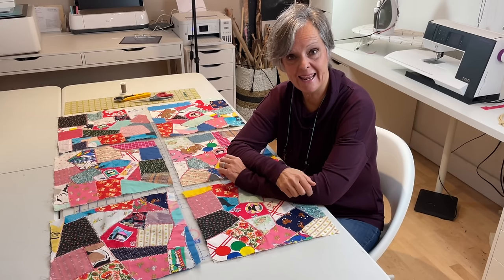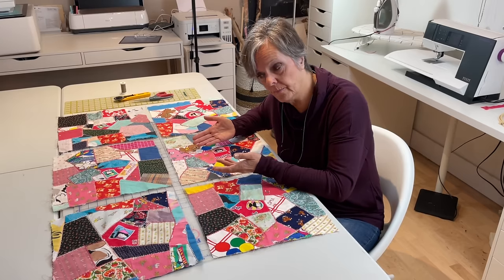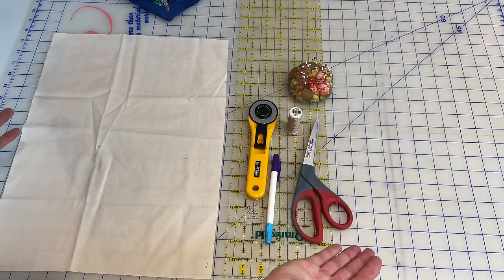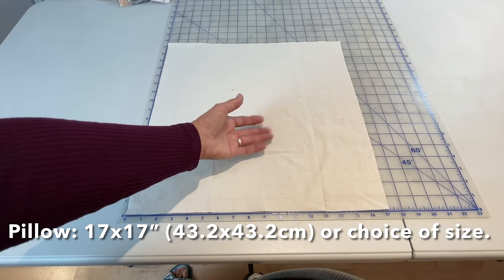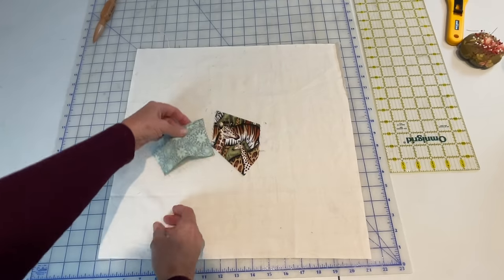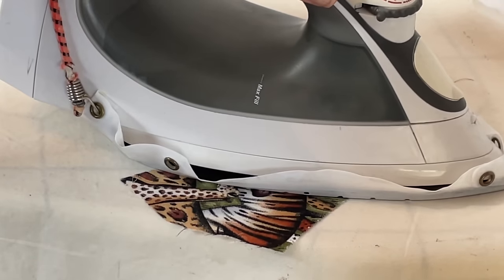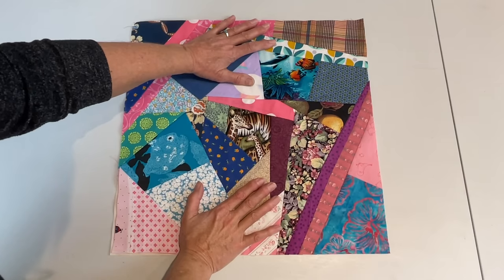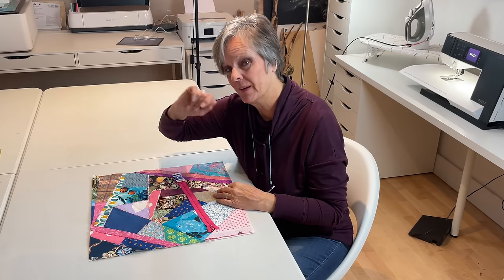HOW TO SEW CRAZY QUILT SQUARE - PART 1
I will complete the whole crazy quilt square showing tips and tricks along the way. I have broken my video into 3 parts as I have lots of info for you!
Part 3 - finishing the crazy quilt with sashing, binding, batting and backing. It is my goal to finish projects this year and these crazy quilt squares have been in a bin for 32 years!!!

Amazon Paid Links:
Omnigrid 24” long ruler

Omnigrid 12.5x12.5” ruler

Large cutting mat

Rotary cutter

Fabric Marking Pen

Supply List:
-thread to match most fabrics
- long quilting ruler
-rotary cutter
-sewing machine
-sewing needle
-sewing scissors
-sewing pins
-marking pencil or fabric marker
-ironing board and iron